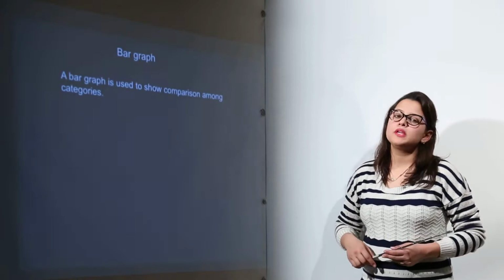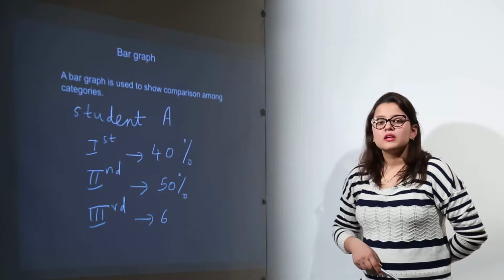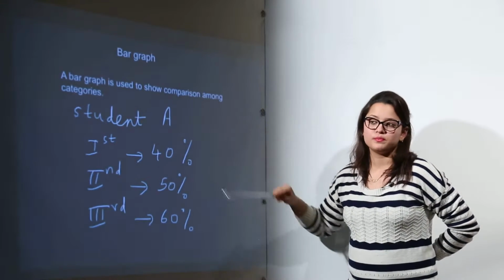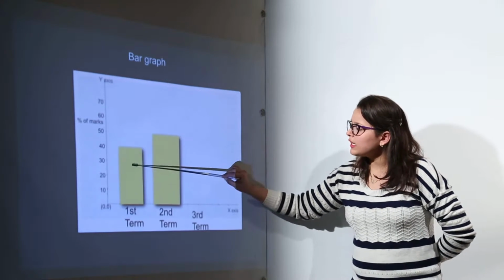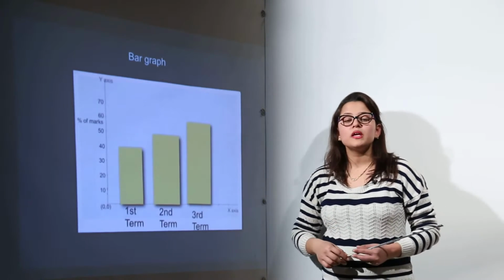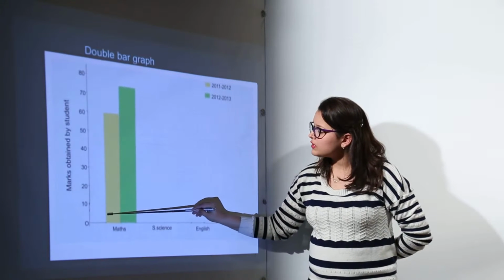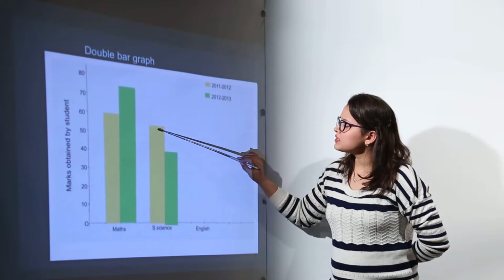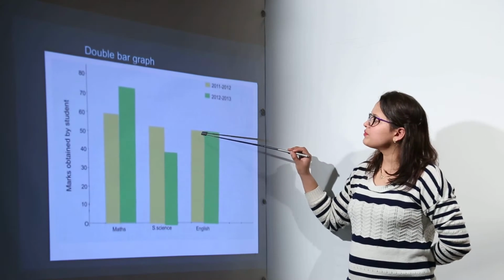Best Free Online Lectures l CBSE l CLASS 6 l MATH l CHAPTER 9 l DATA HANDELING l L2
Math is easy when taught by right teacher, learn from the best, Teachers at TeachigBharat are familiar with this art because they are masters of their subjects. DATA HANDELING.( CBSE Class 6 ) have been explained in this bullet course and each and every minute detail has been covered so that students have a thorough understanding and can deal with any question based on this topic. TeachingBharat.com presents its full range of professionally developed Math Lectures Exclusive Copyrights of teachingbharat.com Lectures by Ph.D. professors. Whiteboard Lectures by TeachingBharat For one-to-one tuitions visit teachingbharat.com, the best teachers available across India.